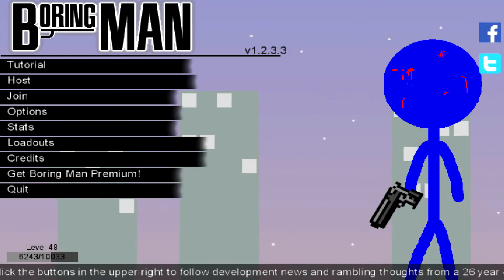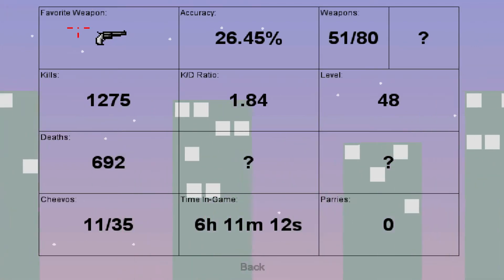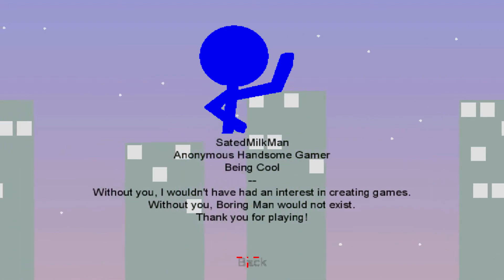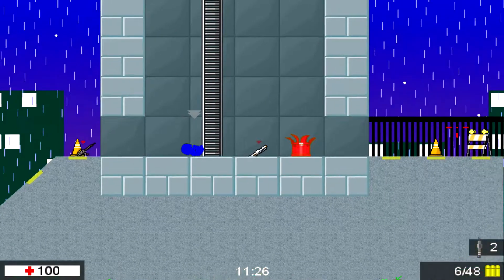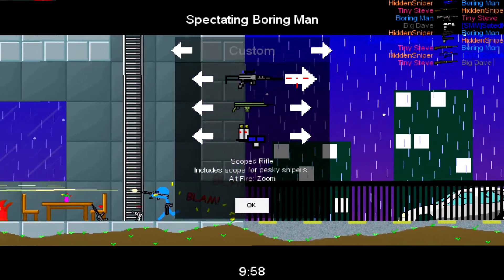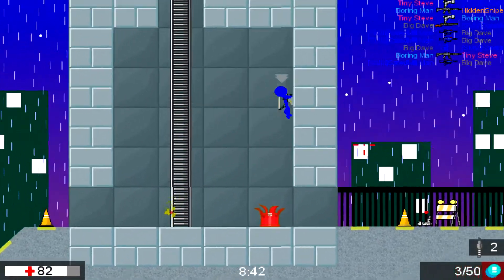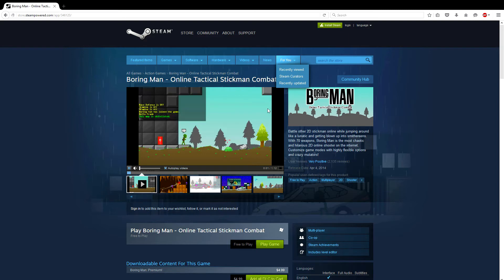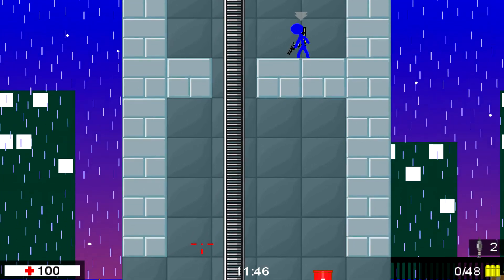F2P Steam Games: Boring Man (Must Try It)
Boring man is a very intersting yet simple game. You are a stick man character with a color of your choice. You can compete in deathmatches, capture the flags, or even a obstacle course. This is one of the very few non "pay to win" games and deserves much more awareness and publicity.